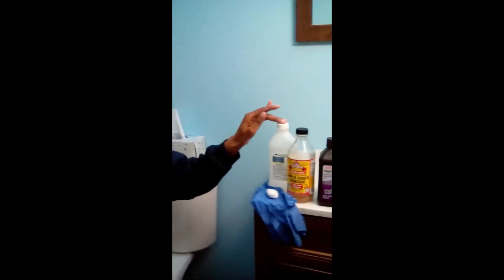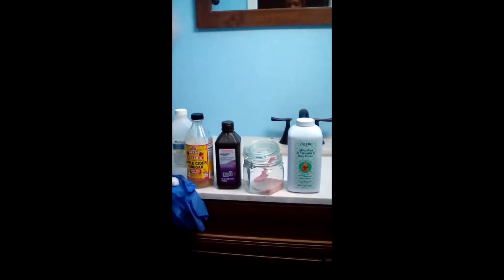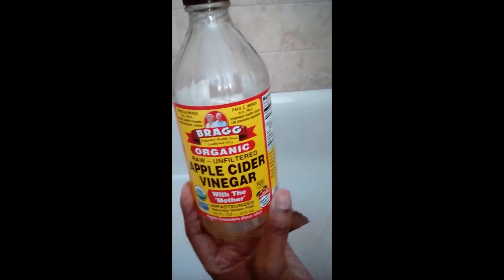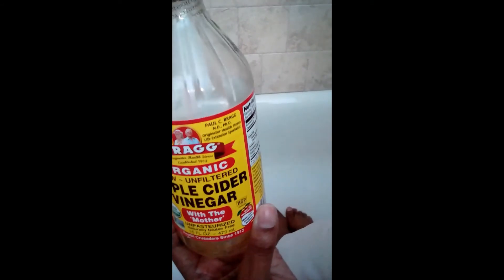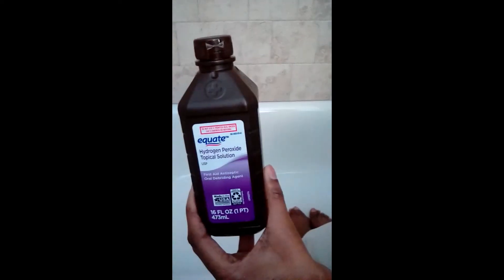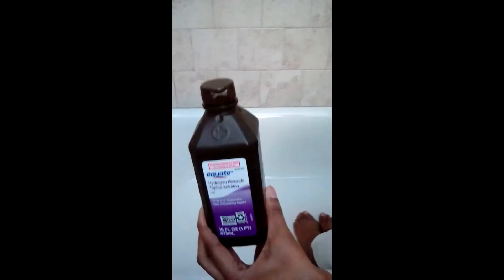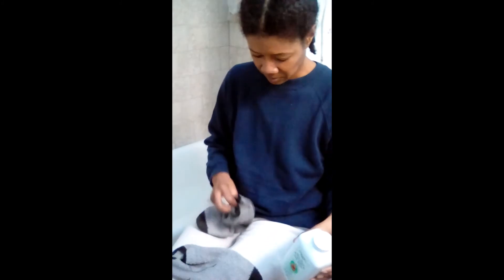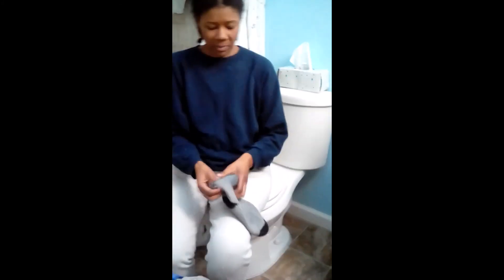Quick Home Remedy For Athlete's Foot | Natural Fungus Killer | How To Cure For Cheap!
Itchy and completely uncomfortable?  When all products are used as shown, this remedy will be the perfect fungus killer.  I personally only had to do this ONE TIME!  However, if you do begin to feel some of the same symptoms again, you can apply alcohol to your toes or repeat the process as shown in the video.

If your entire foot (not just your toes) are affected with the fungus, then apply the products to the entire foot as shown instead of just the toes.